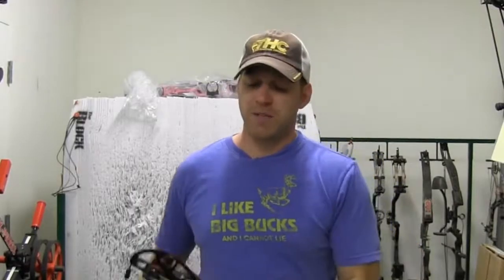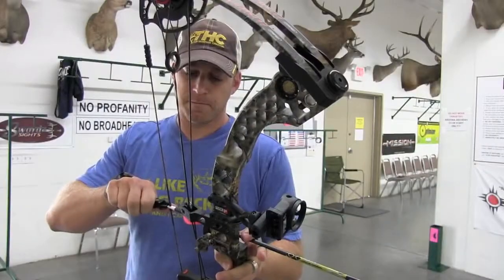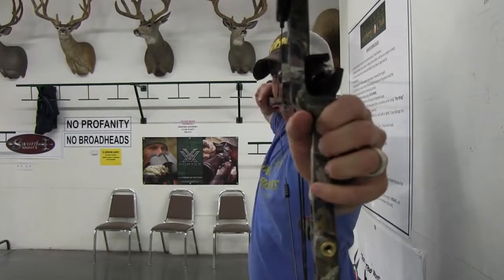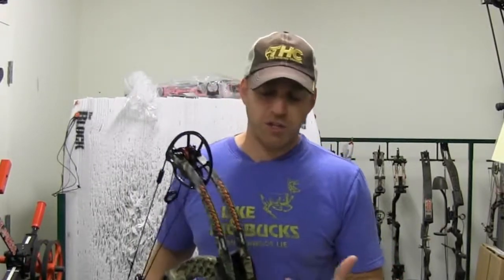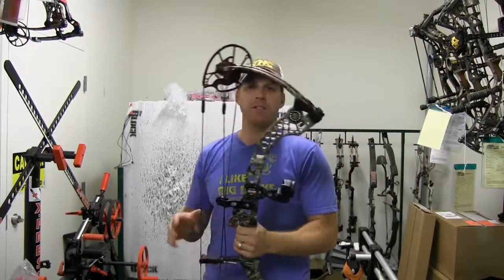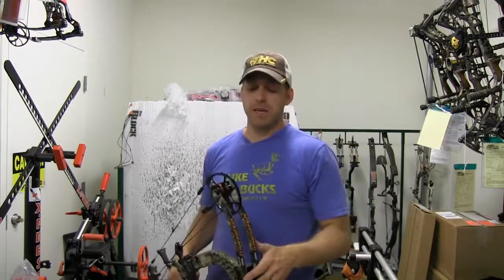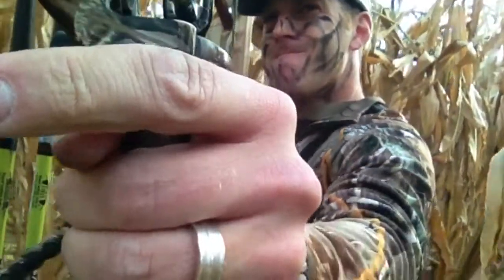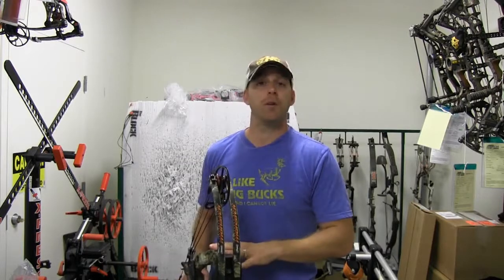Importance of Speed in a Hunting Bow